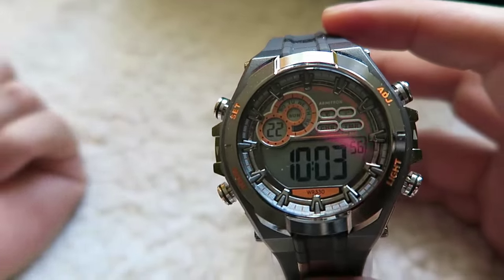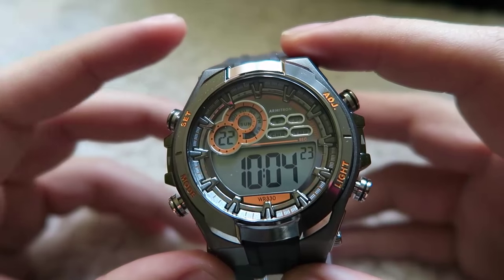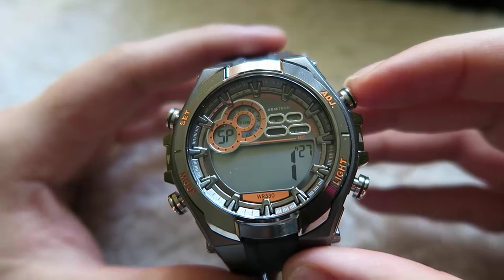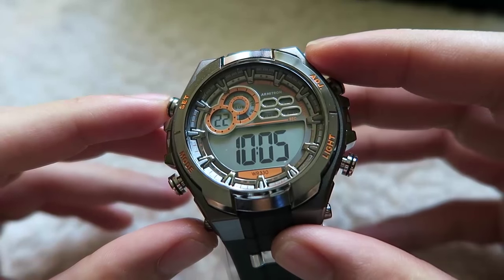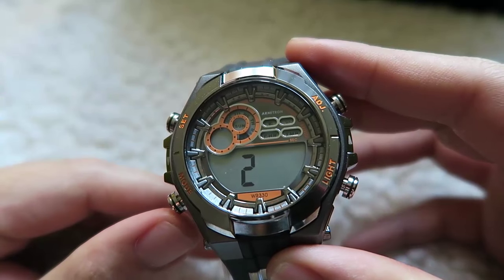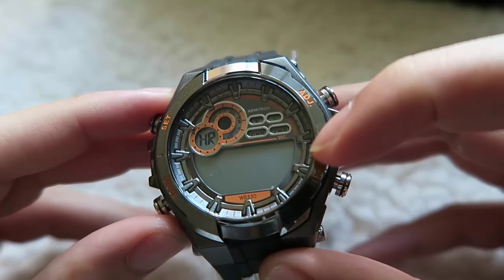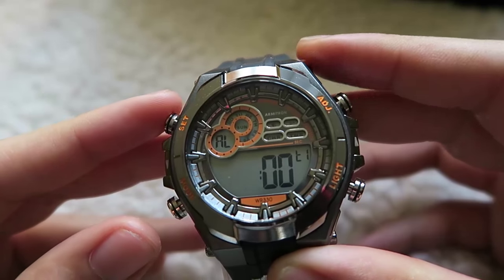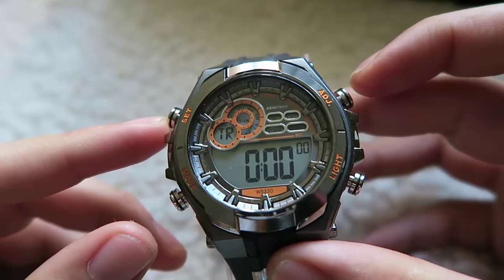How to use an Armitron 4-Button Digital Watch - Set Different Functions (Change Date, Set Timer etc)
Transcript:

Hi this is Jeremiah of Gracious Watch, today I will be showing you how to set an Armitron 4-button watch. This is going to be a very quick and short video without beating around the bush.

If you own an Armitron similar to this one then you will definitely experience some of the difficulties of having to set all the functions accordingly.

Firstly, there are 4-button, Set, Mode, ADJ (which is stand for Adjust) and Light. We are going to name these button: 1, 2, 3 and 4.

The Mode, Button 2, is the ‘explore’ button. Whenever you want to change something or use a function. Always press button 2.

So the first thing you will see when pressing button 2 is the SP mode - which is the STOP Watch function - you begin the time by pressing the ADJ, Button 3 once ….. and to pause it you press it again. To reset the stop watch function, press the SET which is button one to reset it back to ZERO. Press button 3 again to go back to your default which is the time.

To set the time, press and hold onto the SET, button 1 for a few seconds. You will see how the second is flashing and blinking.

And you press the explore button to go to the hour. You can see how the hour is blinking now. To change the hour, press the Adjust button on button 3 to change the time.

When you press button 2 again it will go to the minute, press it again and it will bring you to a page to change the date.

On the left is the Month and the right is the date. Today is February the 22nd. So it’s 2, 22.

Once you are done press button 2 again and it will take you to the day of the week that is flashing at the top here. Use the ADJ button to change the day.

Next, it is an option between the 12 hour or 24 hour time. Some people prefer military timing so they will go for the 24-hour. To set the 24 hour, just press button 3 and you will see the blinking changes to 24. Once you are done, press button 2 to confirm the 24 hour timing…

When you are done, you press SET just once and there you go.

If you want to set an alarm, press button 2 twice. Once you see AL, it is your alarm page. To set the time, it’s the same. Press and hold button 1 and there you go. To change the time, press button 3. And press SET. Press the MODE button to go back to your default page.

To set a countdown timer, press button 3, 3 times. Once you see TR, it is your timer page. Exactly the same as how you set the alarm.
So this is basically how you set the different functions on an Armitron digital watch.

This is Jeremiah of Gracious Watch, bringing love and passion to the wrist. Signing out.

Follow Gracious Watch on

. Stand a chance to win amazing watches every month.

In conjunction with the folks at Appreciate Goods - Be Happy & Appreciate all the Little Good things in Life